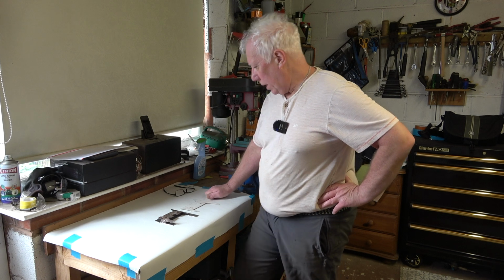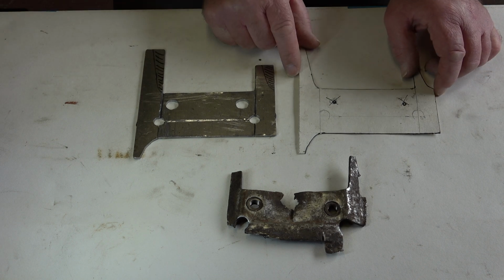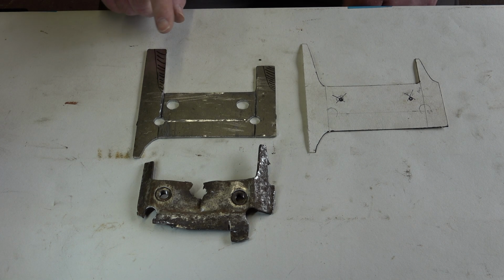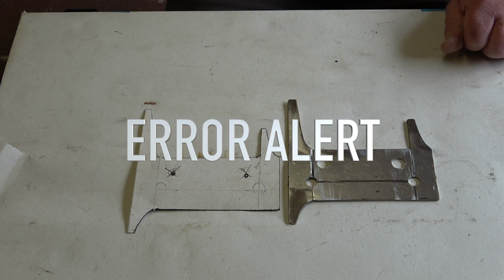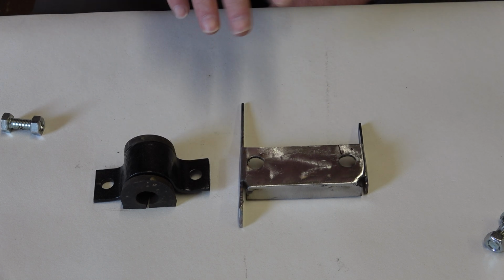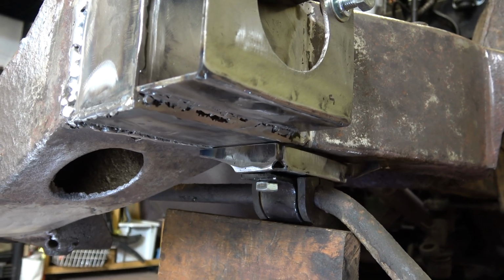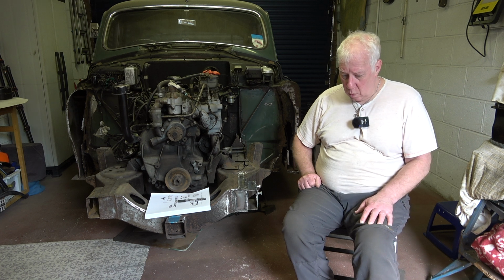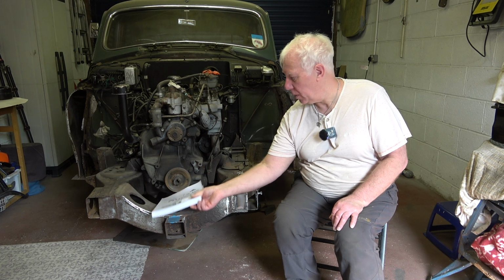Rover P4: Anti Roll bar Bracket Fabrication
The Near Side Anti Roll Bar Bracket on my 1961 Rover P4 was corroded and had to be removed to allow me to carry out some chassis repairs.
As the anti roll bar brackets are no longer available I decided to fabricate a new one using 3mm steel sheet.

In this video I show you how I fabricated and welded the new ARB in place.